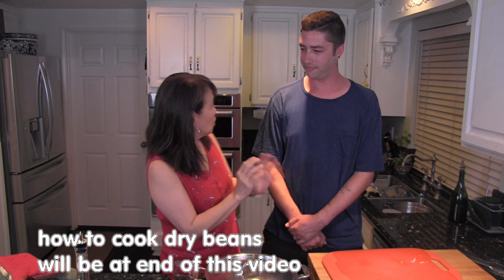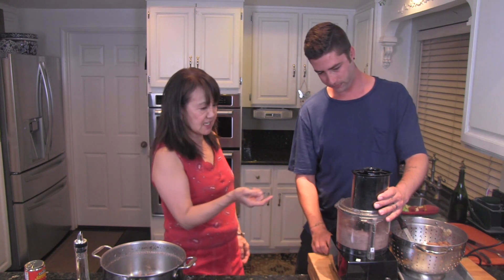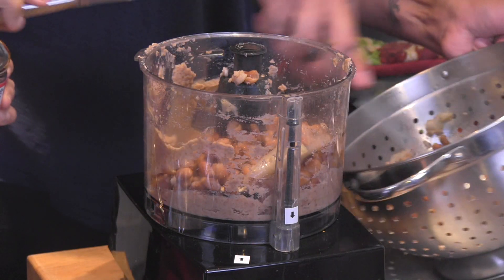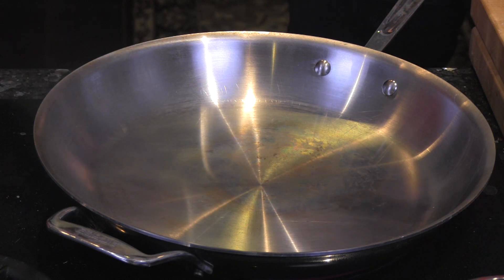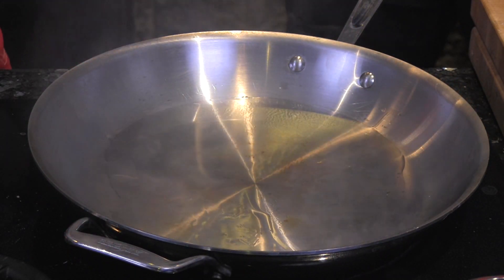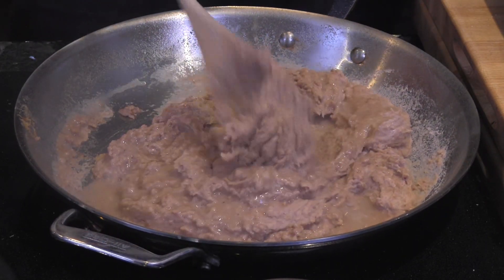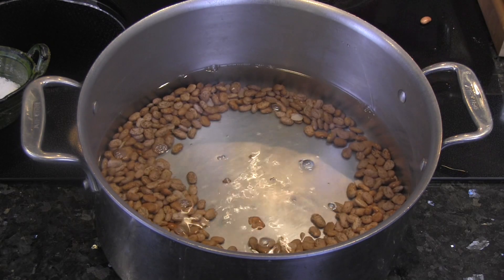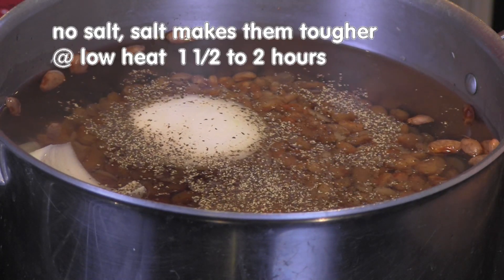Refried Beans from scratch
Easy to make refried beans with no lard. Use the food processor/blender for faster results.